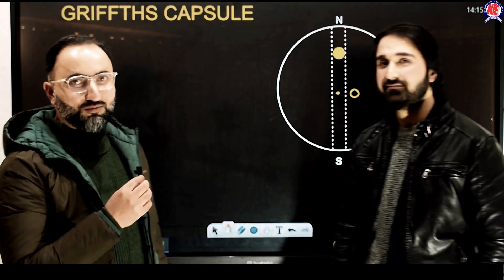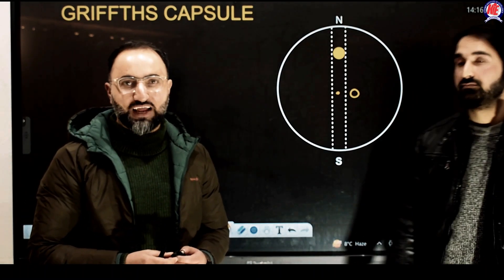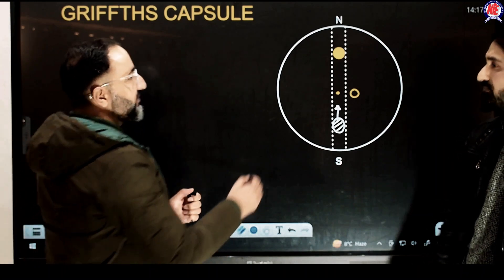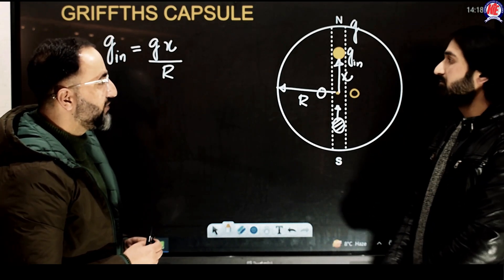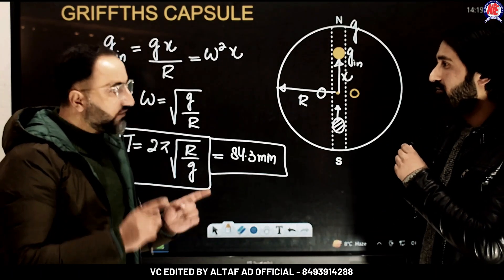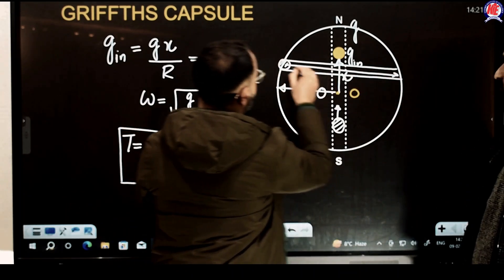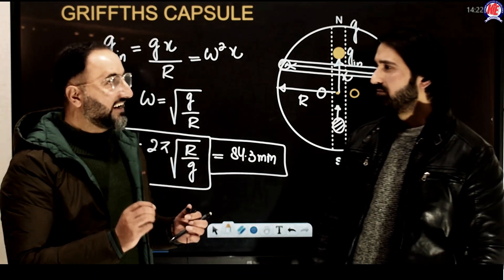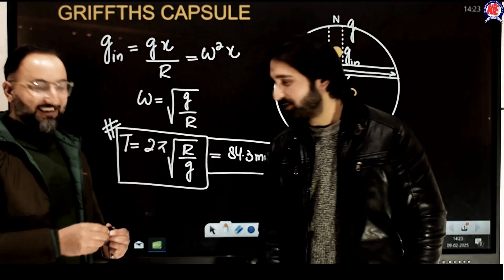Topic Griffith's Capsules By Ikhlaq Sir & Mohsin Sir (Facinating Physics)